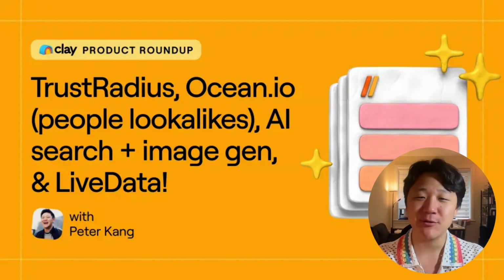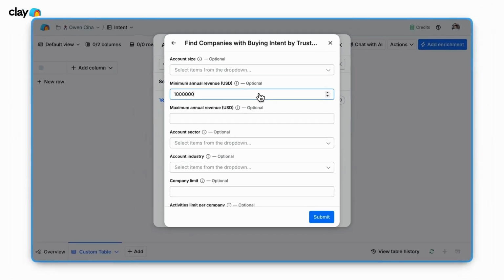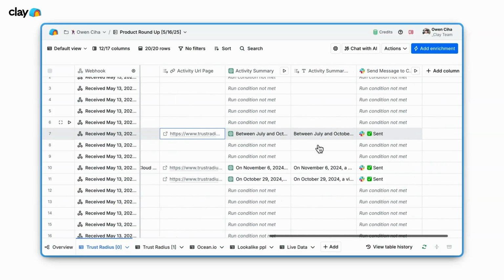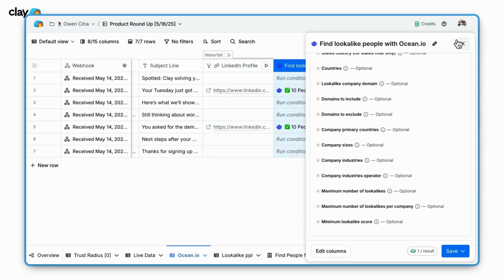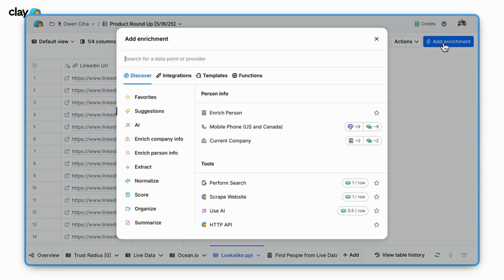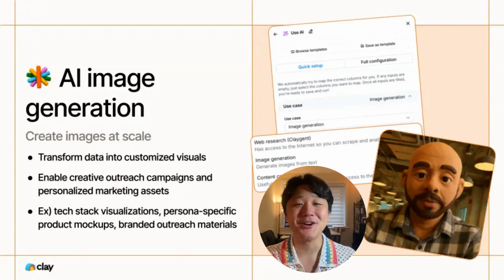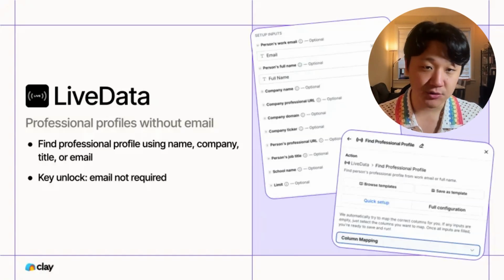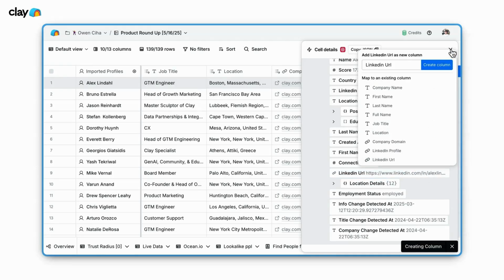TrustRadius, Ocean.io People Lookalikes, AI Search + Image gen, & LiveData | Product Roundup 25.Q2.3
Timestamps:
TrustRadius - Buyer intent signals (0:18)
Ocean.io (update) - People lookalikes (1:54)
AI search for enrichment panel (2:55)
AI image generation (3:58)
LiveData Technologies - social profile without email (5:05)

Try Clay for free! Use this link to get 3,000 free credits when you become a paying customer: